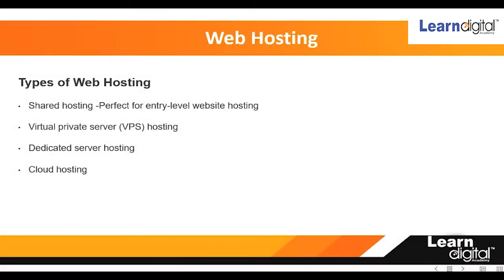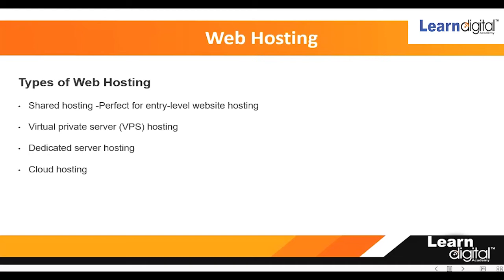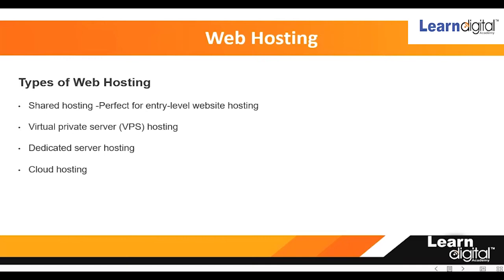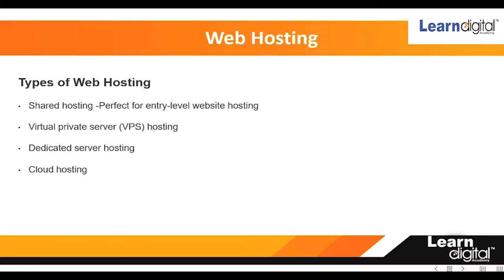Types of Web Hosting Services || Hosting Explained in details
Hello everyone,
In this video, you will be learning about types of Web Hosting services and which web hosting is best for your business.
Types of hosting

Shared web hosting service. One's website is placed on the same server as many other sites, ranging from a few sites to hundreds of websites. ...
Virtual Dedicated Server. ...
Dedicated hosting service. ...
Managed hosting service. ...
Colocation web hosting service. ...
Cloud hosting. ...
Clustered hosting. ...
Grid hosting.

I hope you guys enjoyed this video on "Types of Web Hosting Services || Hosting Explained in details " . See you in the next surprising ⏭️ session. Let us know your doubts and unsolved queries related to this Topic in the comment section.  we will respond and solve your doubts ASAP